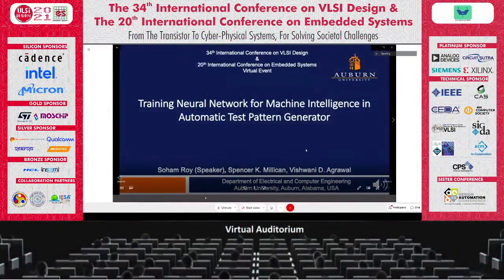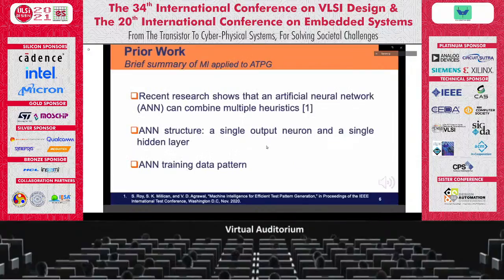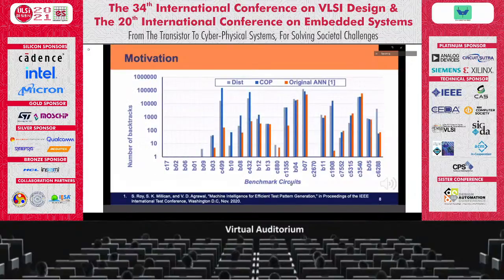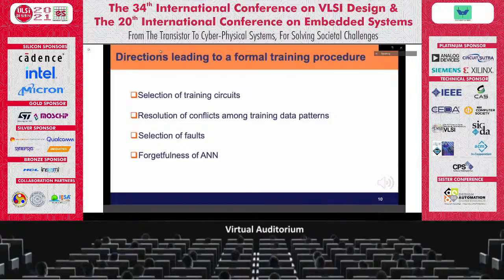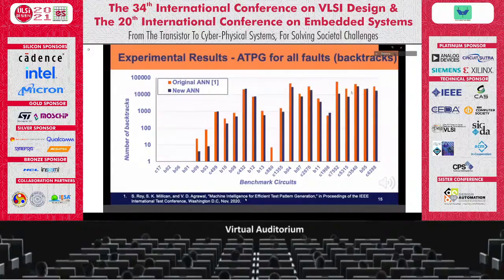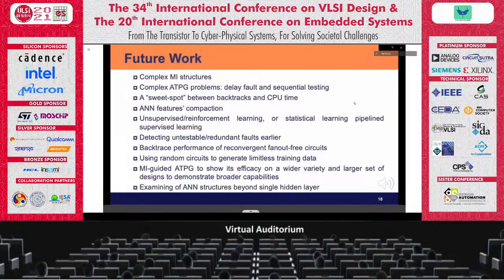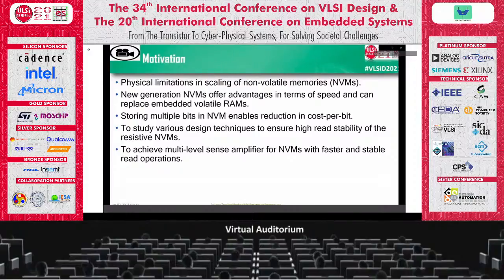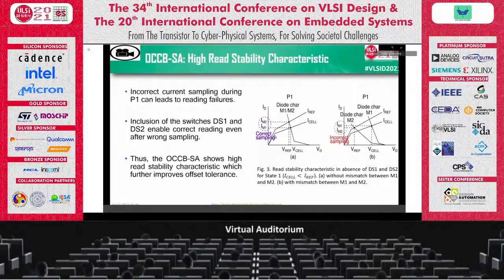16th Feb - Session 3